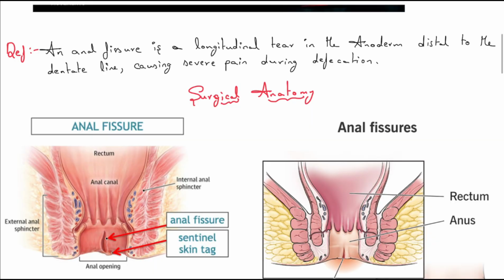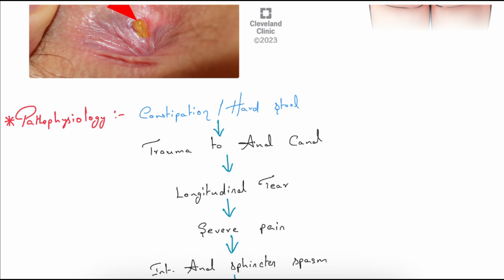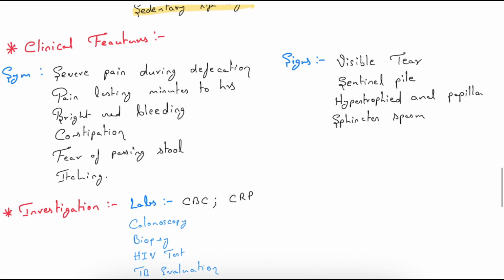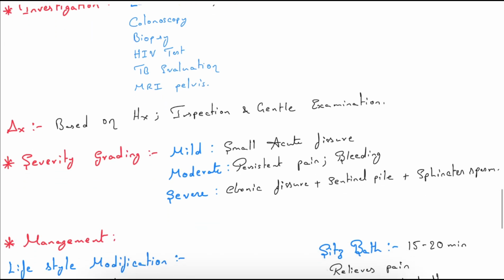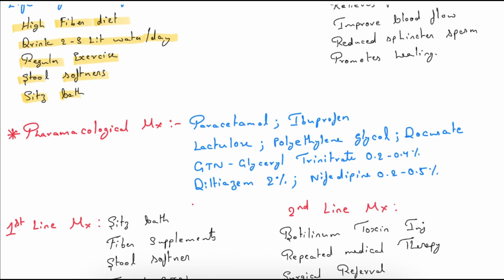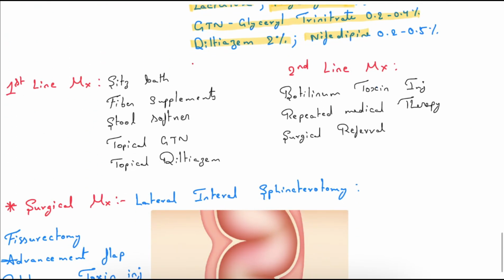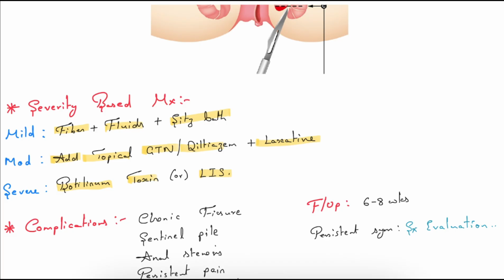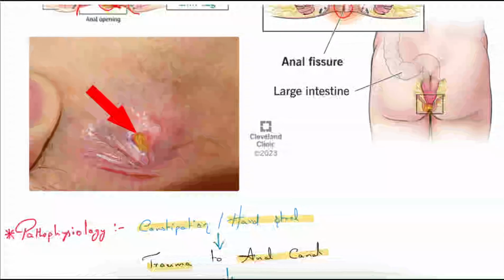Anal Fissure Treatment: Conservative vs Surgical Approach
Welcome to MedSteps Medical Education! 🩺
In this General Surgery Series, we cover Anal Fissure in a simple, exam-oriented, and clinically relevant way. This lecture is designed for MBBS students, FMGE aspirants, NEET PG, INI-CET, USMLE Step 1 & Step 2 students, medical interns, and residents.
Anal fissure is one of the most common anorectal conditions encountered in clinical practice and a frequently tested topic in undergraduate and postgraduate medical examinations. Understanding its pathophysiology, clinical presentation, diagnosis, and management is essential for both exams and patient care.
📚 In this lecture, you will learn:
✅ Definition of Anal Fissure
✅ Relevant anatomy of the anal canal
✅ Causes and risk factors
✅ Pathophysiology explained step by step
✅ Acute vs Chronic Anal Fissure
✅ Typical clinical features and examination findings
✅ Differential diagnosis (Hemorrhoids, Fistula, Abscess, Carcinoma)
✅ Investigations and diagnosis
✅ Conservative management
✅ Medical treatment (fiber, stool softeners, topical nitrates, calcium channel blockers)
✅ Role of Botulinum toxin
✅ Surgical management (Lateral Internal Sphincterotomy)
✅ Complications and recurrence
✅ High-yield exam pearls and clinical scenarios
This session emphasizes concepts that frequently appear in MBBS professional exams, FMGE, NEET PG, INI-CET, and USMLE, while also helping you develop a practical clinical approach for wards and OSCEs.
00:00 Introduction

01:12 What is an Anal Fissure?

03:45 Anatomy of the Anal Canal

07:20 Causes & Risk Factors

12:05 Pathophysiology Explained

17:30 Acute vs Chronic Anal Fissure

22:10 Clinical Features

27:00 Differential Diagnosis

31:40 Physical Examination

35:20 Investigations

38:10 Conservative Management

44:30 Medical Treatment

50:40 Botulinum Toxin Therapy

54:20 Lateral Internal Sphincterotomy (LIS)

59:30 Complications

01:02:00 High-Yield Exam Points

01:05:30 Clinical Pearls

01:08:00 Summary

01:10:00 MCQ Tips & Final Message
If you found this lecture helpful:
💬 Comment with your doubts or the next surgery topic you'd like us to cover
Learning medicine becomes easier when concepts are clear. Let's master surgery together!